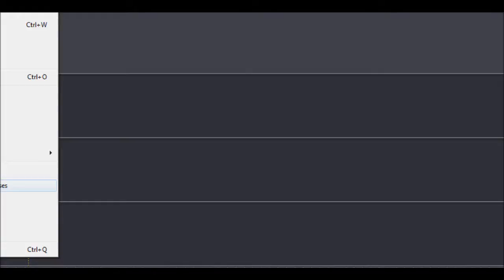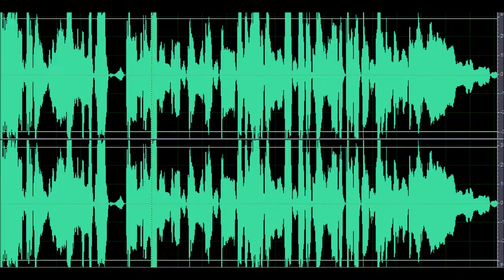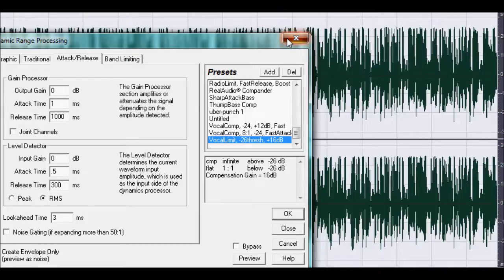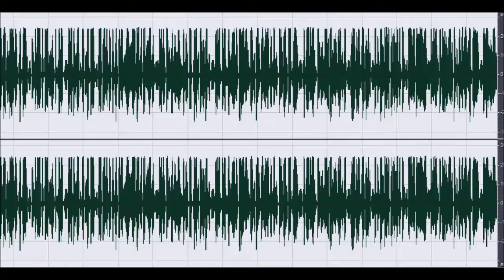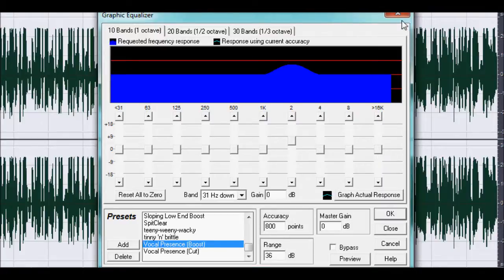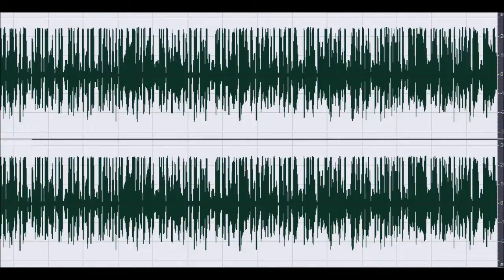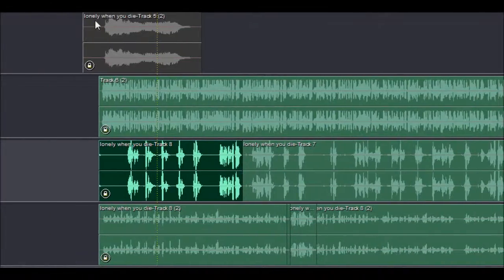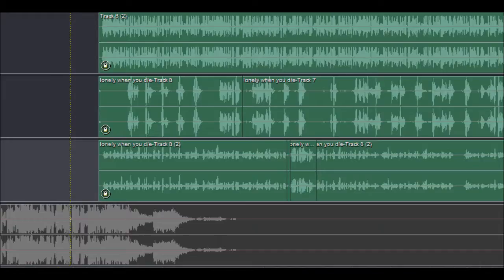The Basics of Applying effects to Vocals (Cool Edit Pro 2.1)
How to make your vocals sound loud and clear.